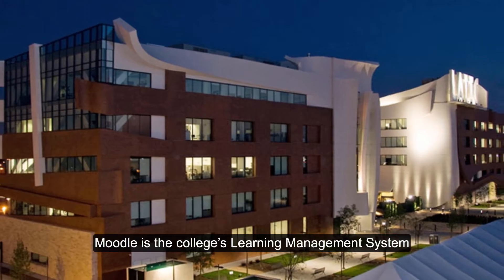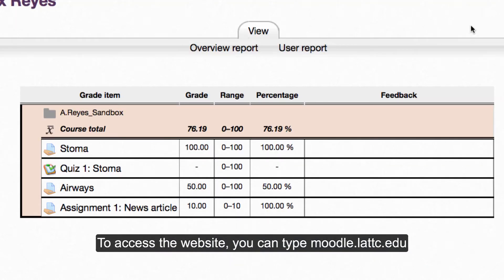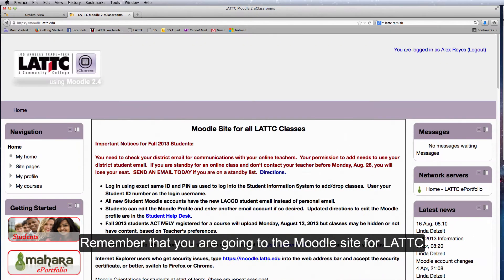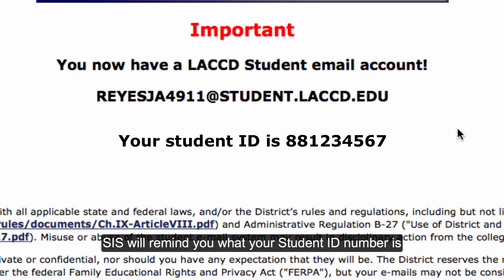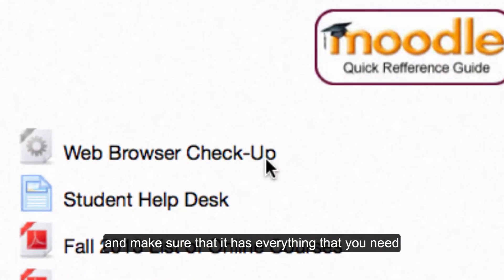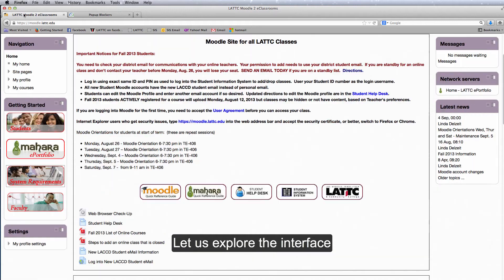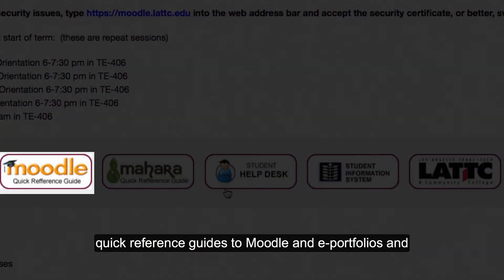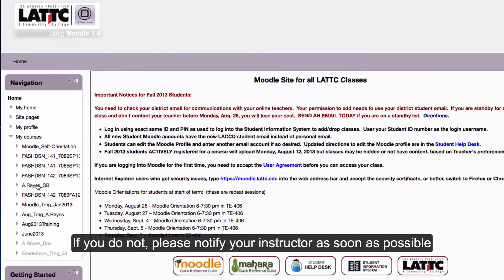Orientation to Moodle: Getting started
In this tutorial, we cover a brief introduction to Moodle:
- how to access Moodle
- how to login
- how to submit a trouble ticket
- how to check up that your computers has all the settings, plugins and programs that it needs to run smoothly
- Moodle Interface
- How to access to your class